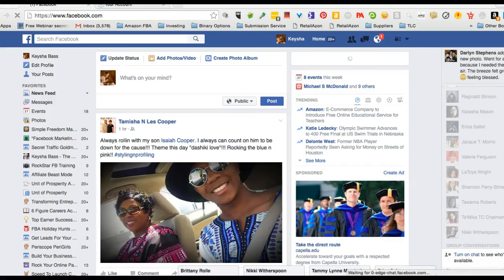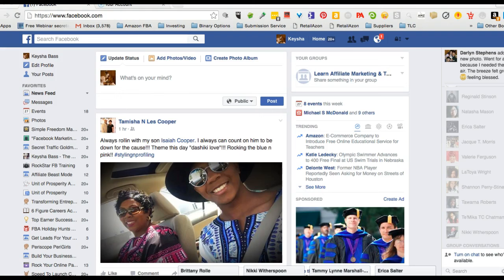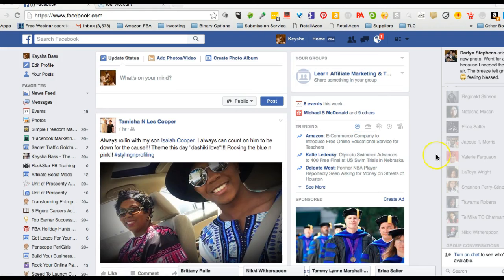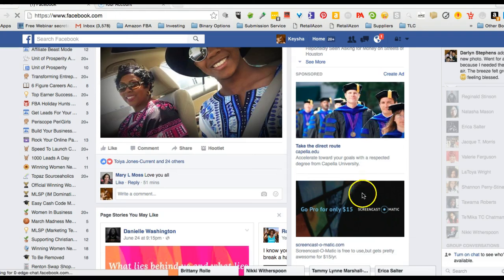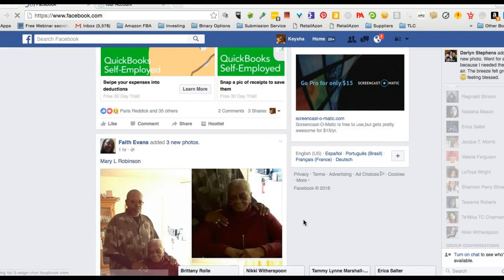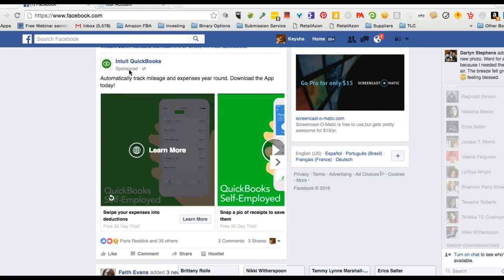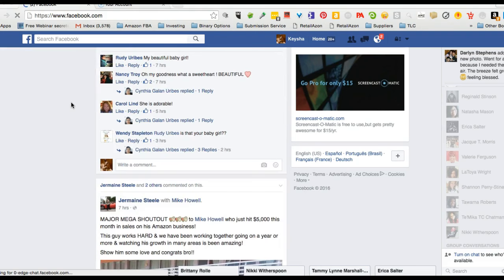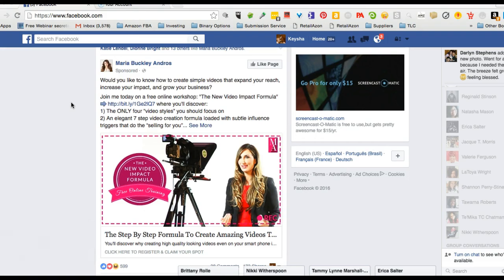Facebook PPC - What Is Facebook Pay Per Click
In this I want to share with you what is Facebook PPC